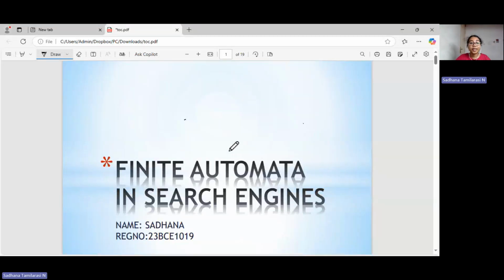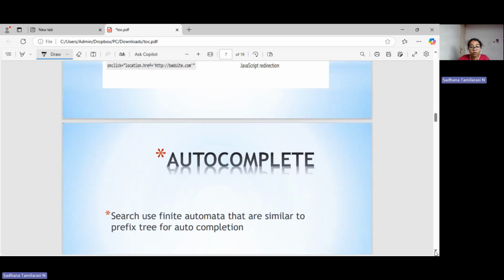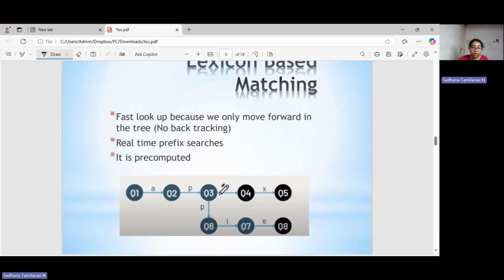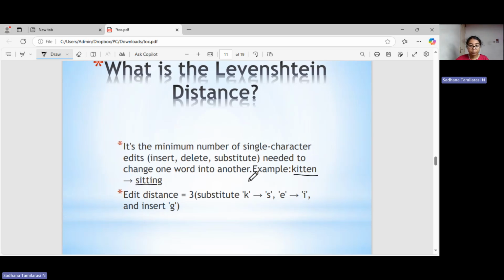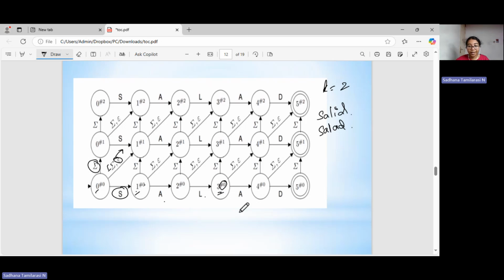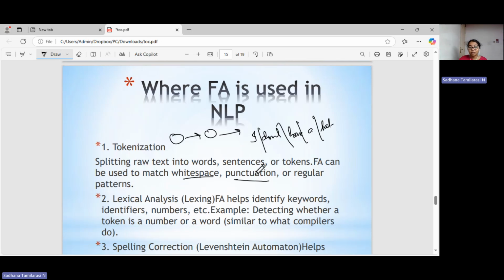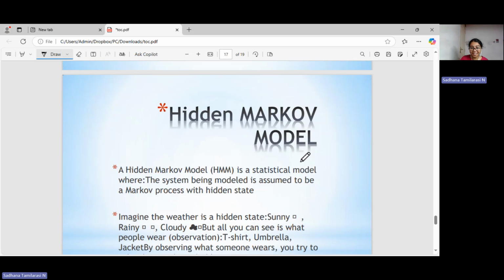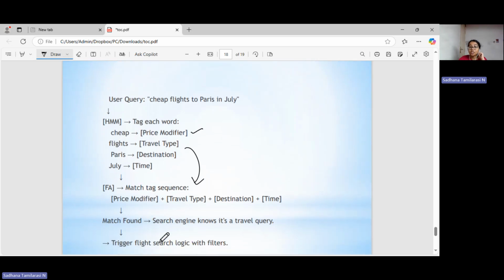APPLICATION OF FINITE AUTOMATA IN SEARCH ENGINE